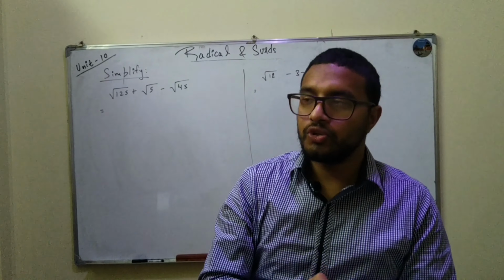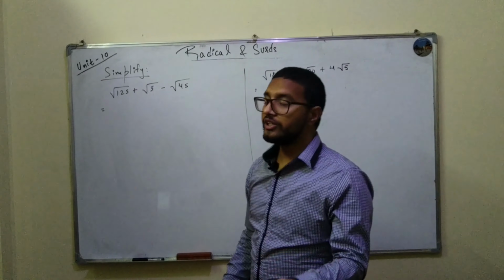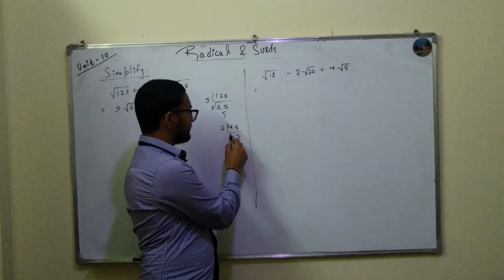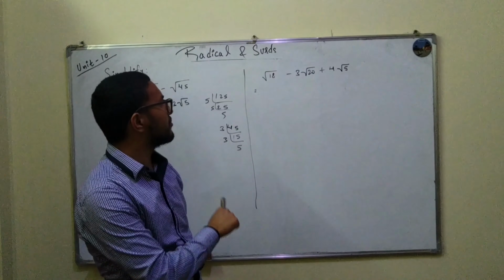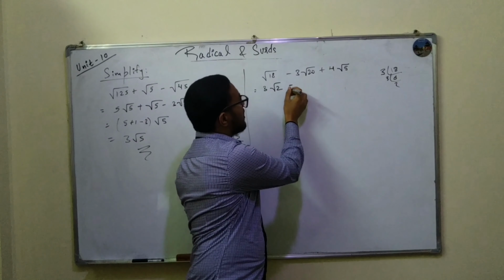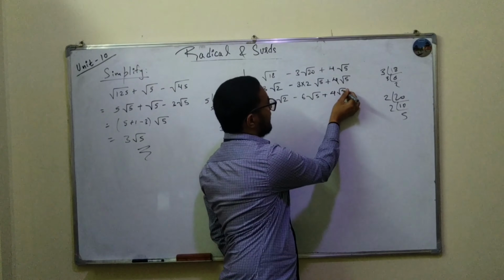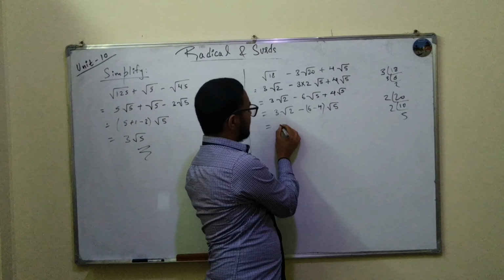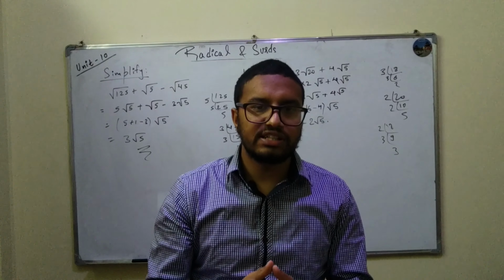Simplify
- What is rational number? What is irrational number?
- What is terminating and non-terminating number?
- What is order and radicand?
- What are the types of surds? Pure Surds? Mixed Surds? Different Order Surds? Like Surds / Unlike Surds?
- How are surds expressed? What do we do if the orders are different?
- How are operation of surds carried out? Does the order need to have same radicand for multiplication or division?